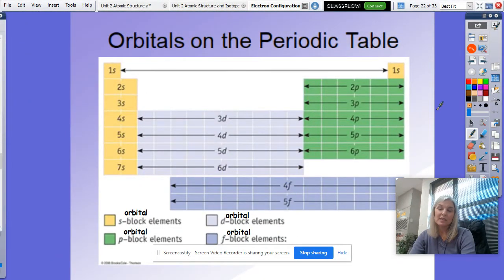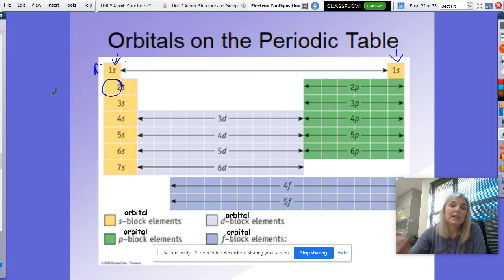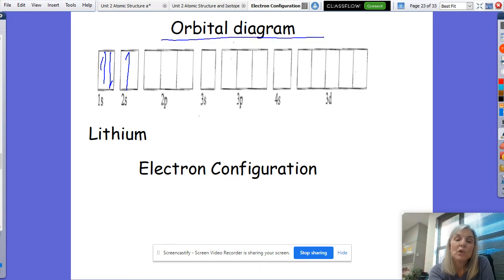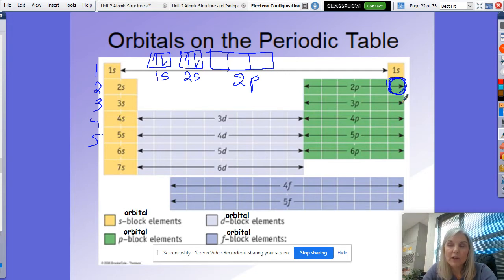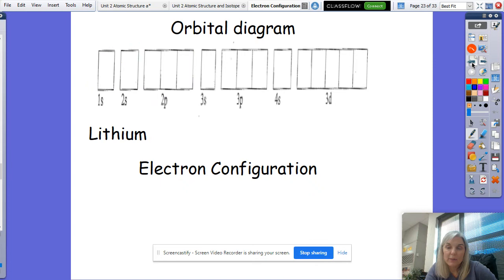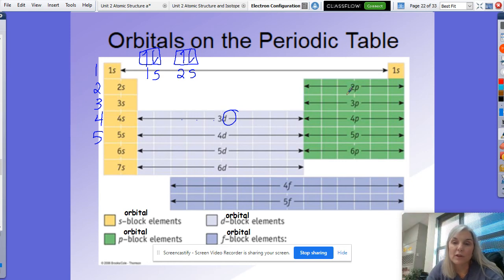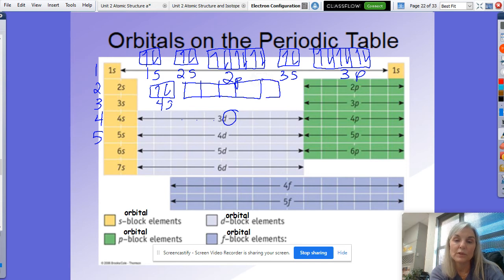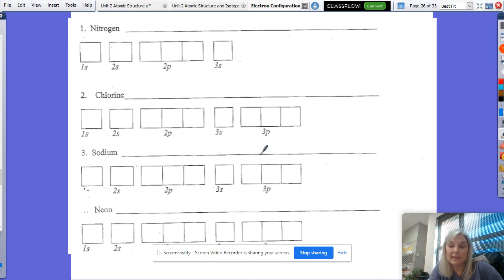Electron Configuration part 2